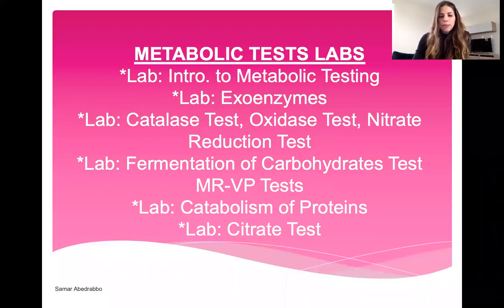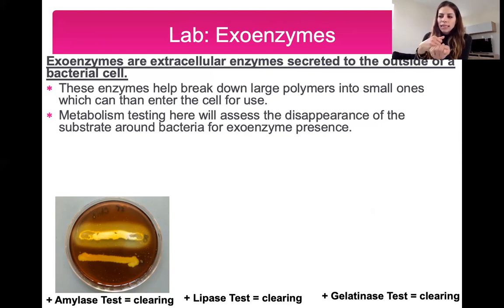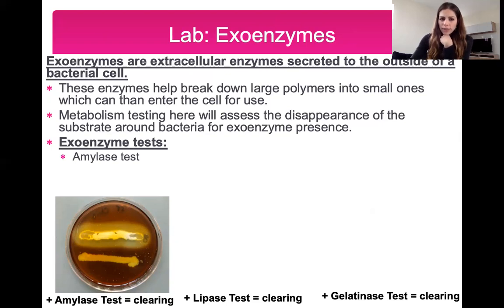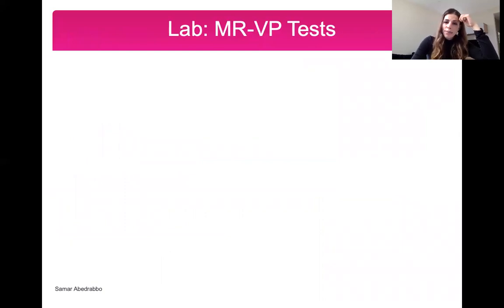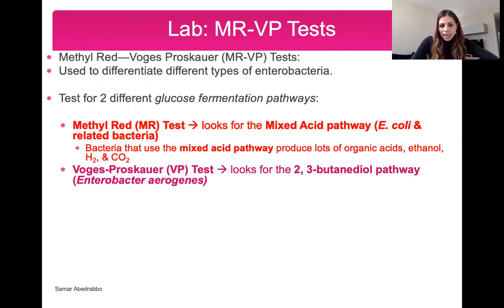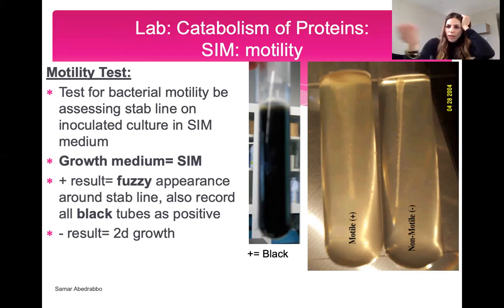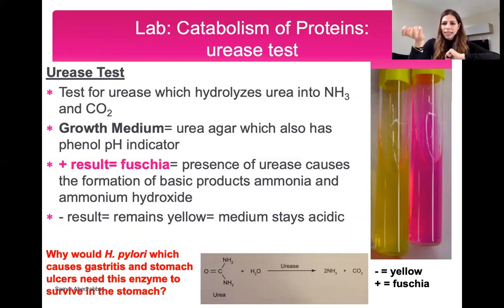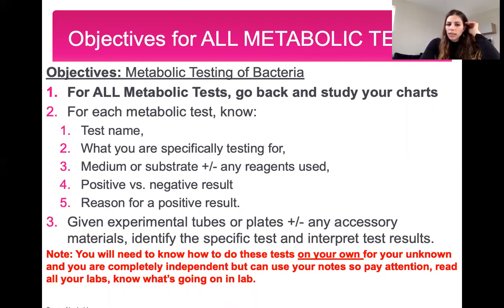Metabolic Tests Lab